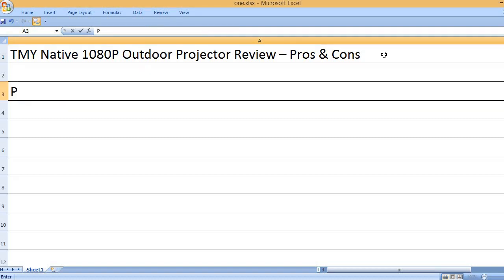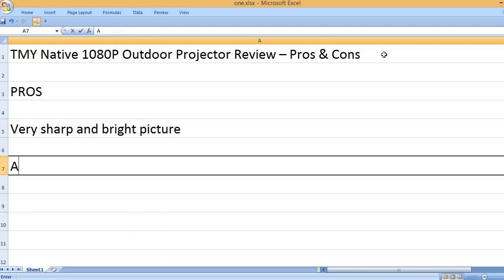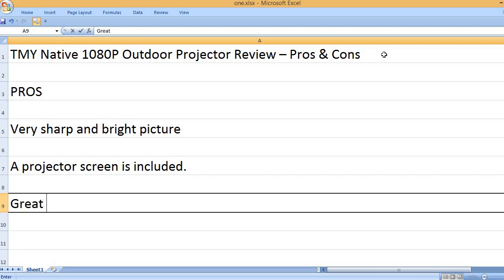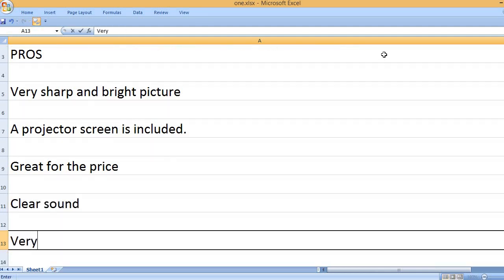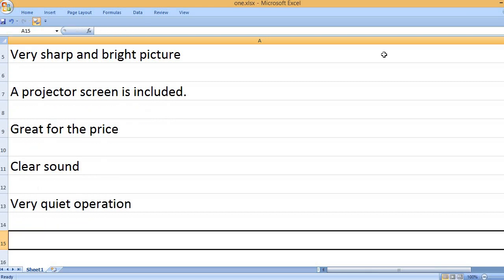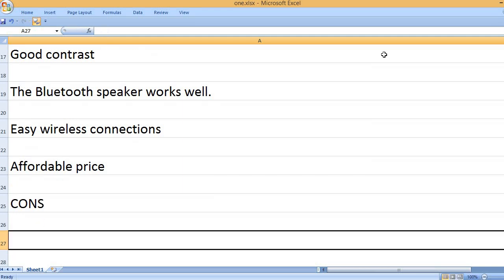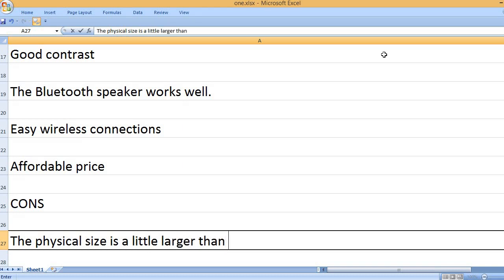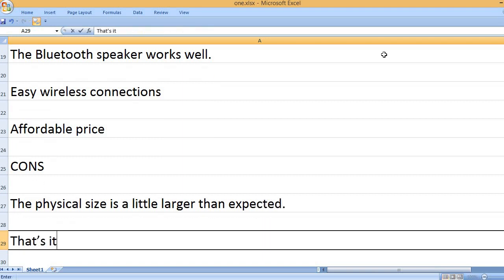TMY Native 1080P Outdoor Projector Review – Pros & Cons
Pros and cons are important aspects an electronic so I mainly focus on pros and cons. In the TMY projector review, you will not only learn about the key pros and cons, but also learn about key features and more.

The TMY 1080p projector is a great outdoor projector with lots of features like Wi-Fi, Bluetooth, 4K support, various connectivity options like HDMI, AV, USB and more. As per the manufacturer, the TMY projector has 12000 lumens brightness, and full HD display resolution (1920 x 1080 pixels). More importantly, this projector has a built-in cooling feature, which is a great feature in this low-price projector.

For a little economical relief, the TMY projector comes included with a 100-inch projector screen so you don’t have to buy one separately. This projector screen can be very helpful for the setup related tasks. As soon as the setup process is complete, you will be able to enjoy great TV shows, photos, videos and games.

Pros
Very sharp and bright picture
A projector screen is included
Great for the price
Clear sound
Very quiet operation
Easy to setup within minutes
Good contrast
The Bluetooth speaker works well.
Easy wireless connections
Affordable price

Cons
The physical size is a little larger than expected.

TMY projectors are very popular because they deliver good audio and visual performance. They are also affordable and have lots of advanced features including wifi, Bluetooth, built-in speaker, impressive brightness and the contrast. You can see the pros of this projector. For the list of pros, this projector looks very impressive and it can be the best value for the money.